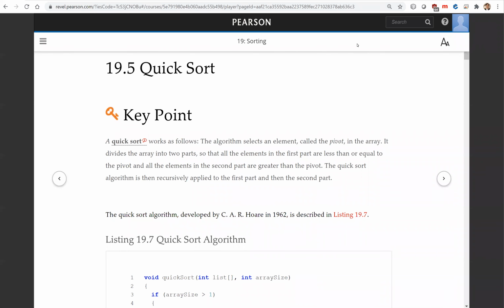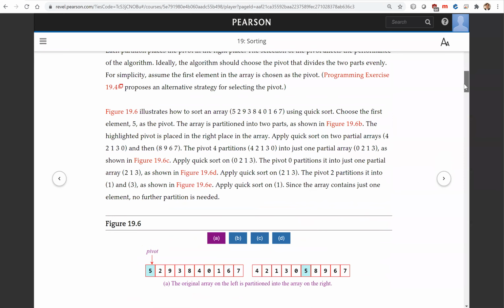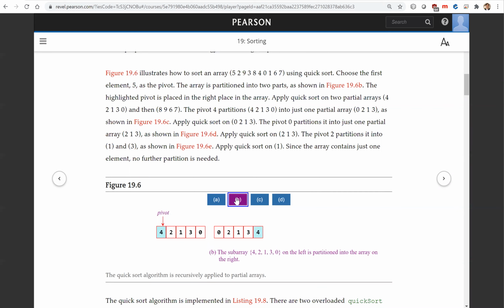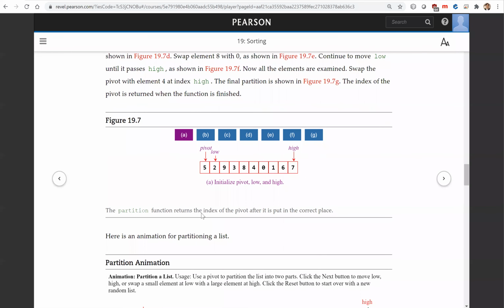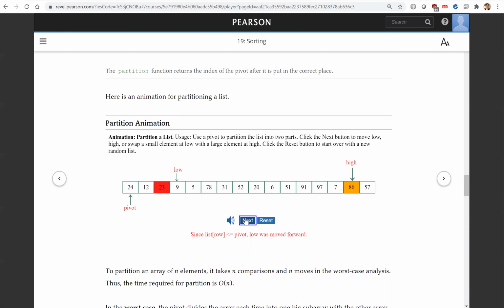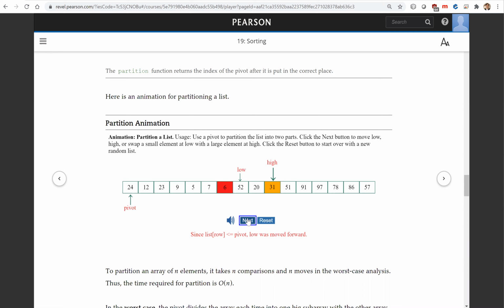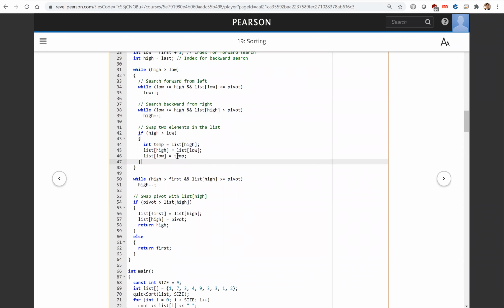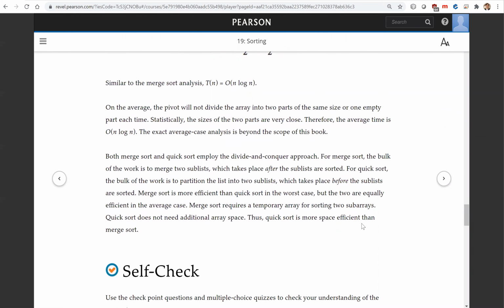Daniel Liang C++ Section 19.5 Quick Sort